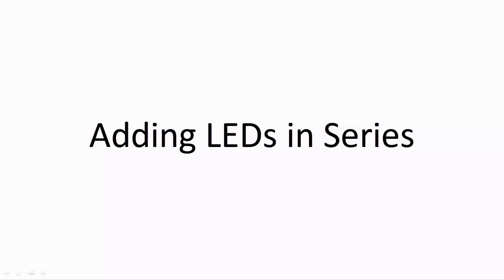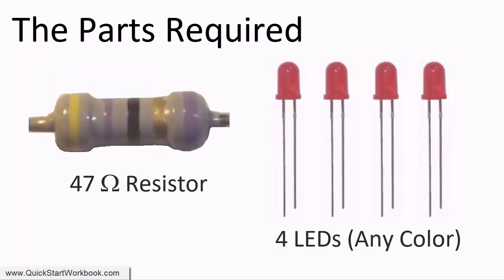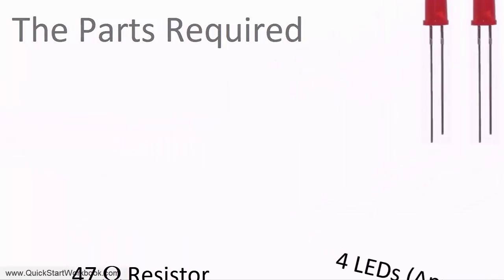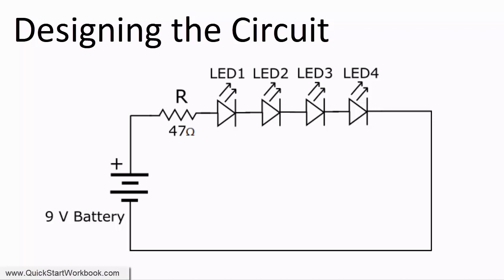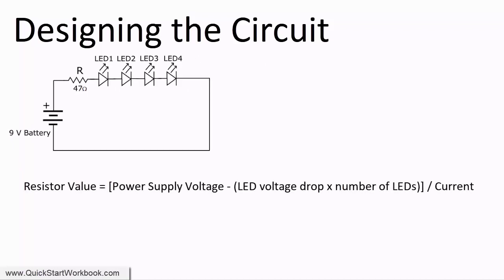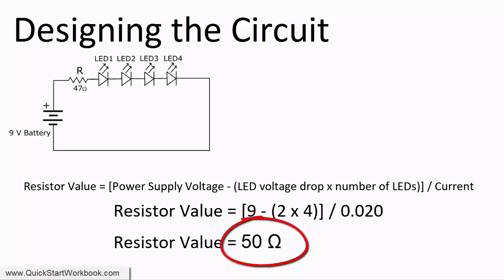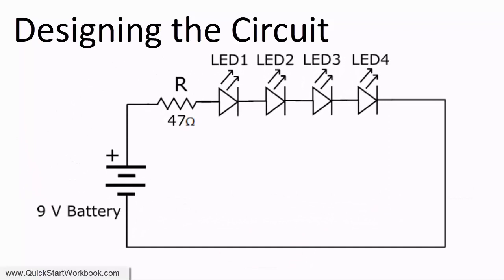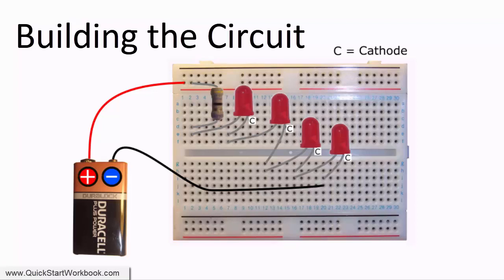How to Connect Multiple LEDs in Series - Electronics for Absolute Beginners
This video describes how to connect four LEDs in series with a resistor, powered by a 9 V battery.